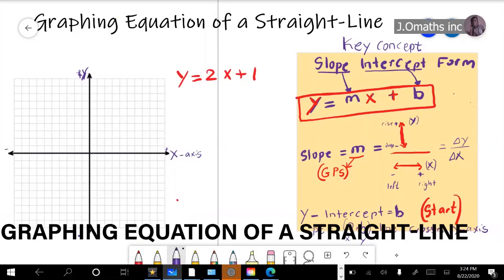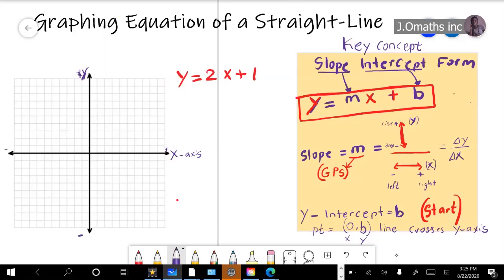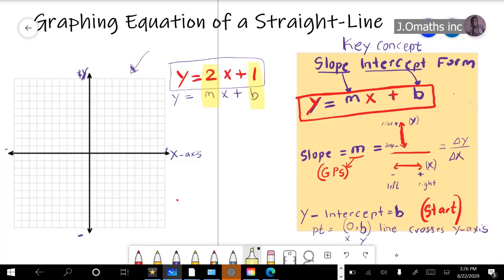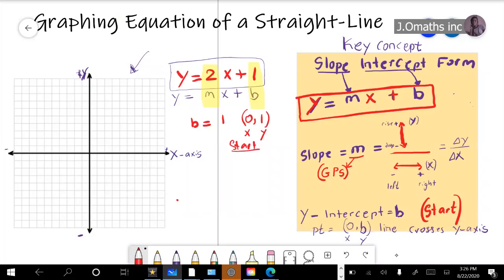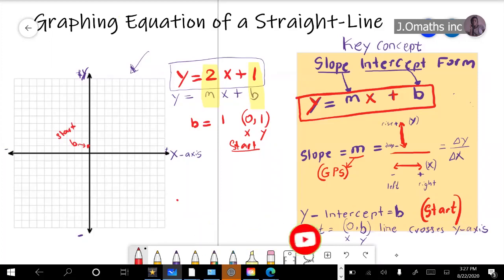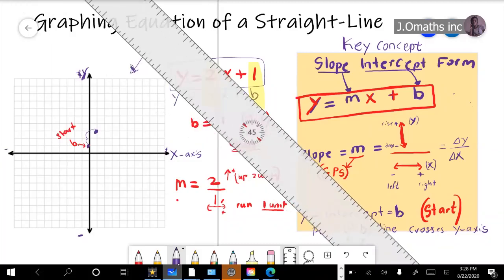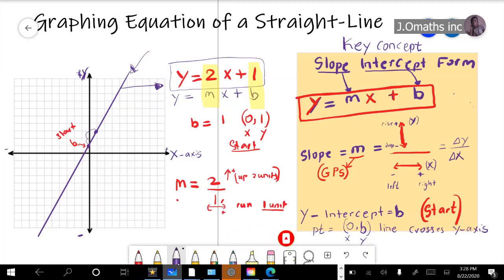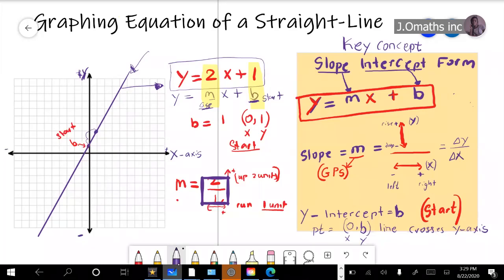Graphing Equation of a Straight line for Dummies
1st align your  equation you about to graph with the equation of a line, such that you could identify the slope (m) and the y-intercept ( b)